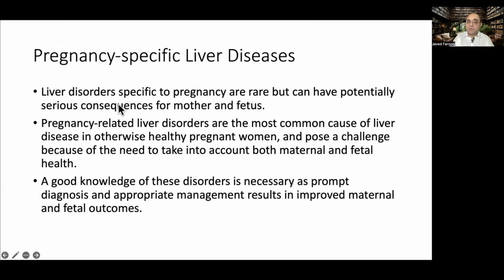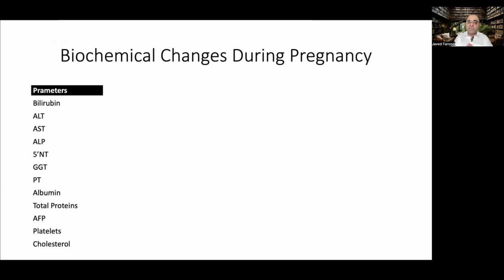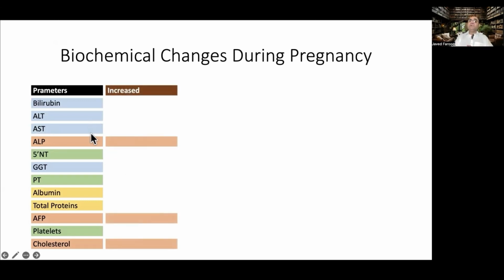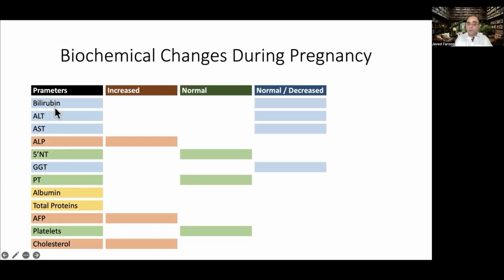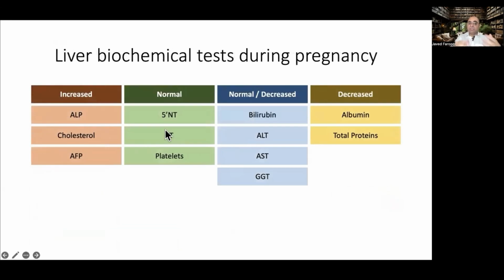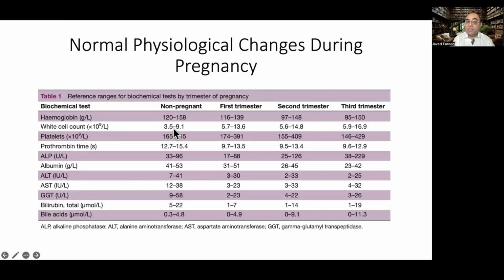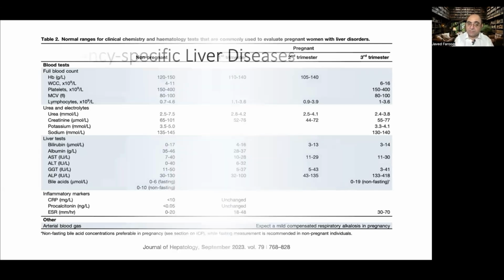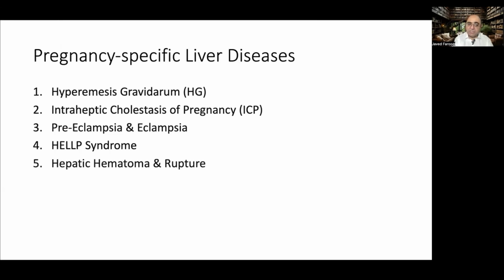Management of Pregnancy-related Liver Diseases (Part-1) I English II Prof. Dr. Javed Iqbal FAROOQI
Pregnancy-specific Liver Diseases:
Liver disorders specific to pregnancy are rare but can have potentially serious consequences for mother and fetus.
Pregnancy-related liver disorders are the most common cause of liver disease in otherwise healthy pregnant women, and pose a challenge because of the need to take into account both maternal and fetal health.
A good knowledge of these disorders is necessary as prompt diagnosis and appropriate management results in improved maternal and fetal outcomes.
1. Hyperemesis Gravidarum (HG)
2. Intraheptic Cholestasis of Pregnancy (ICP)
3. Pre-Eclampsia & Eclampsia
4. HELLP Syndrome
5. Hepatic Hematoma & Rupture
6. Acute Fatty Liver of Pregnancy (AFLP)